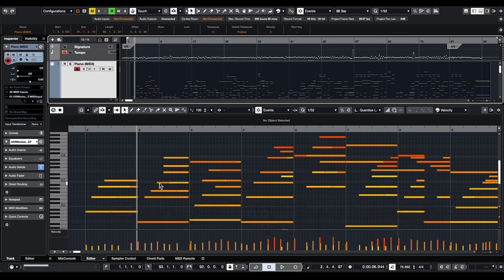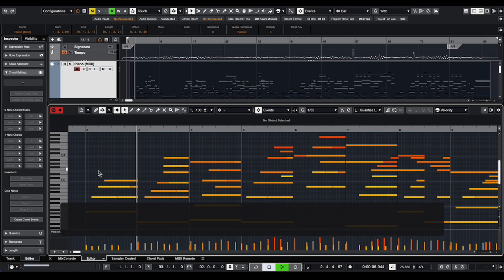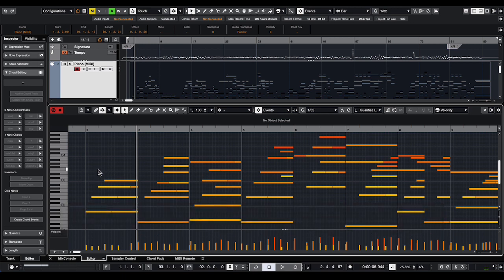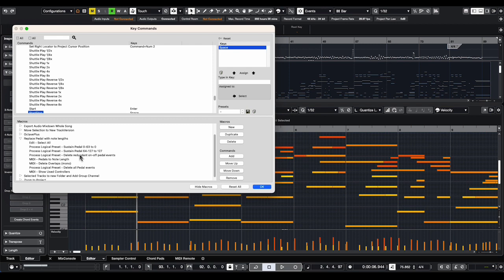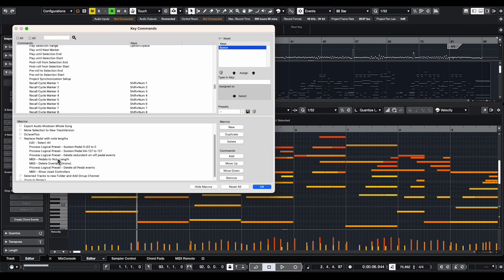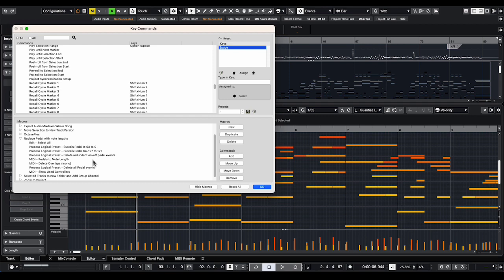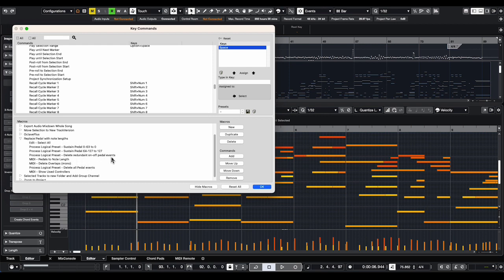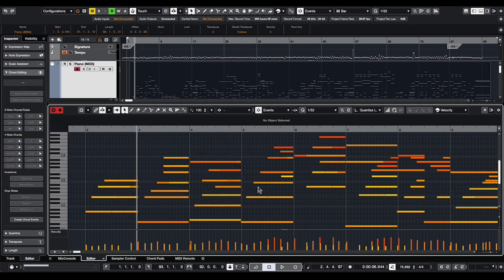How to automatically transform Sustain Pedal events by changing note durations in Cubase (Part 1)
Cubase has a command to do that but it does not work very well (or at all in many cases...) so I show here how this can be done so that by simply using a keybaord shortcut you can replace all your sustain pedal (MIDI CC 64) events by changing the note durations. This Part 1 shows the main steps, and another short video (Part 2) gives the details on how to create the macro that does this.